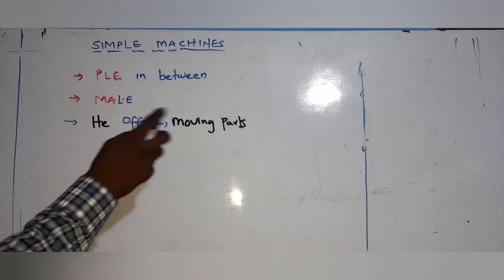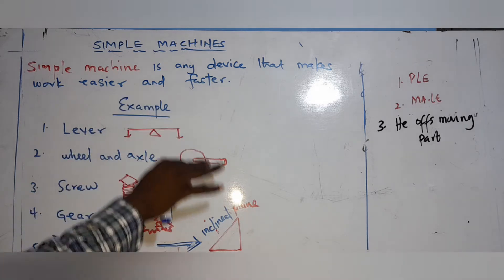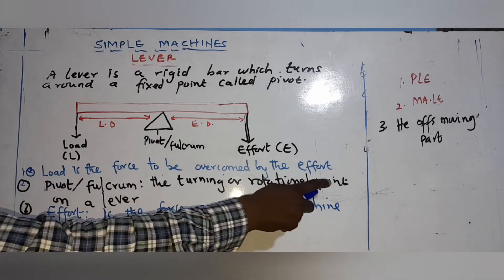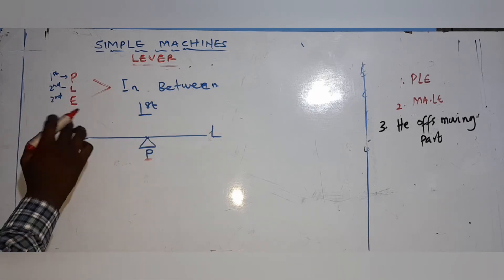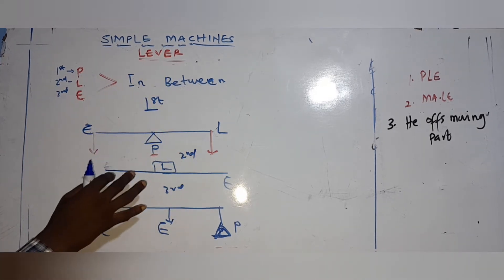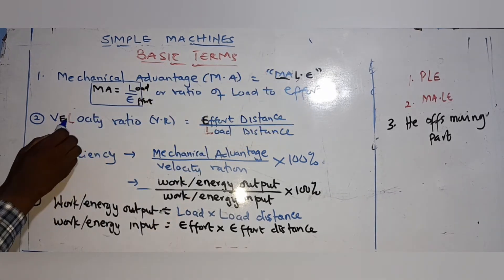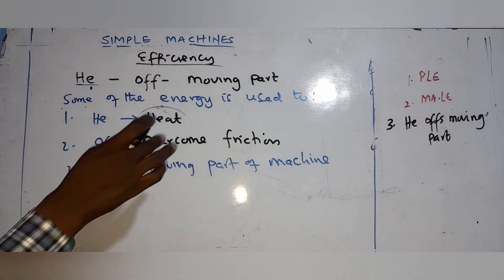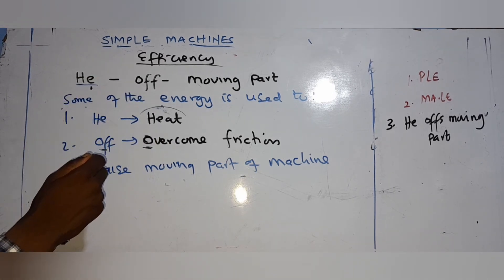Simple machines - made easy with mnemonics ( int. science # machines lesson 1)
smart and simple mnemonics to understand and solve questions on simple machines